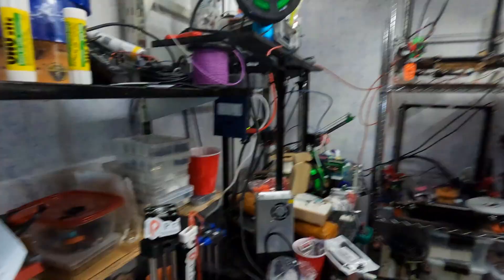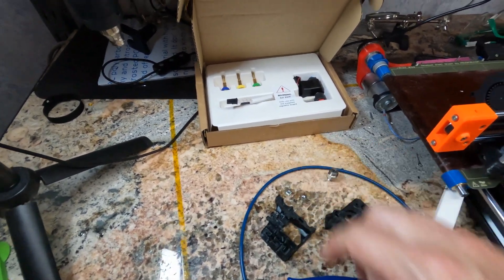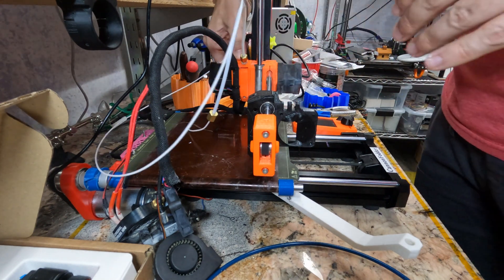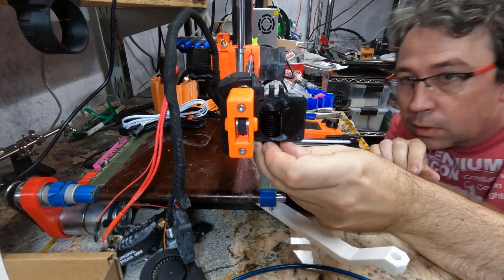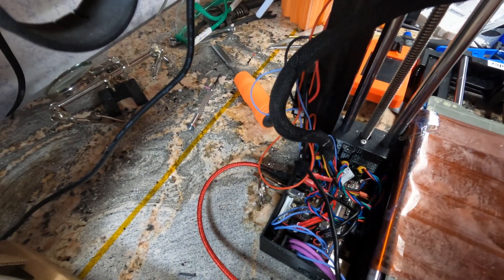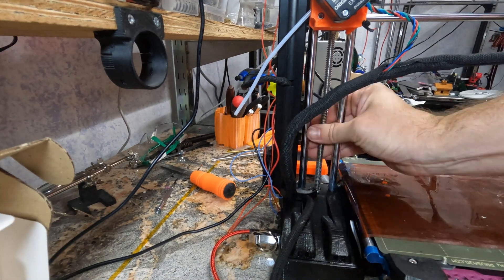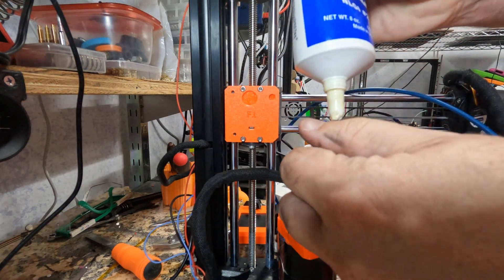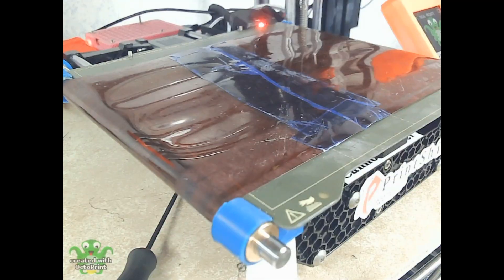Prusa Mini revo upgrade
Had a very PrintShift-centric Mini failure: the Bowden tube wore out completely!  That's what you get from printing dozens of spools on your part-ejecting Prusa Mini.  Now, I could certainly replace the Bowden tube, but why not upgrade the machine to an E3D Revo with Capricorn tubing?  Also using the MM10 mod to replace the extruder-side compression fitting with an M10 pushfit passthrough.